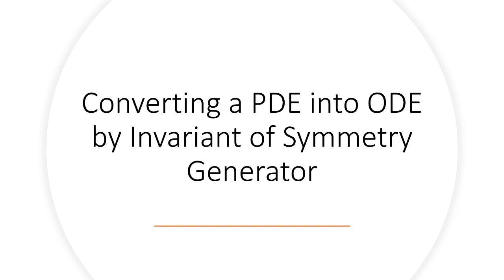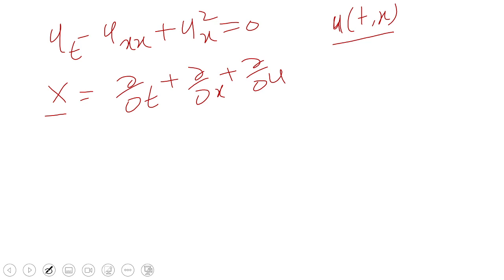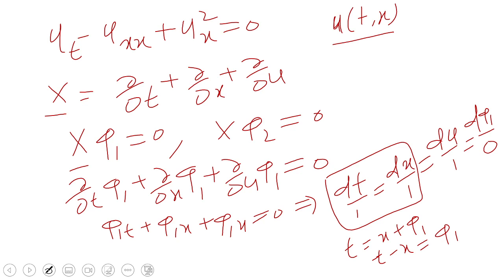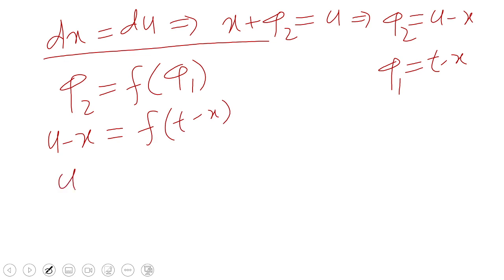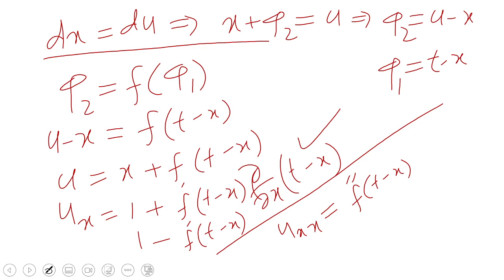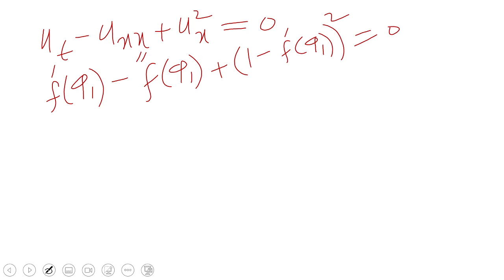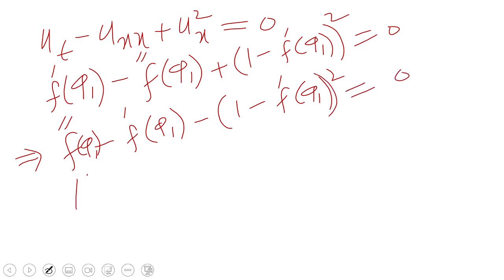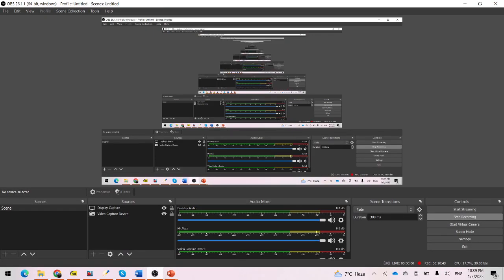Converting Partial Differential Equation (PDE) into Ordinary Differential Equation (ODE)youtube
Converting Partial Differential Equation (PDE) into Ordinary Differential Equation (ODE), by Invariants of a Given Symmetry Generator admitted by the given PDE.